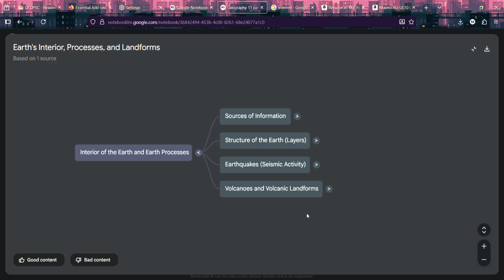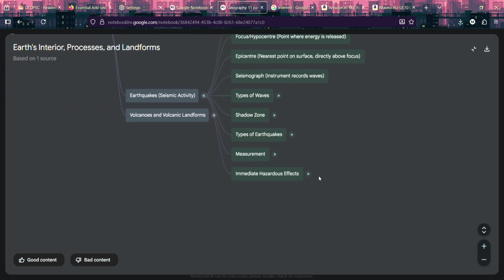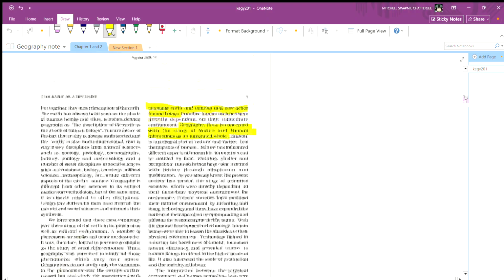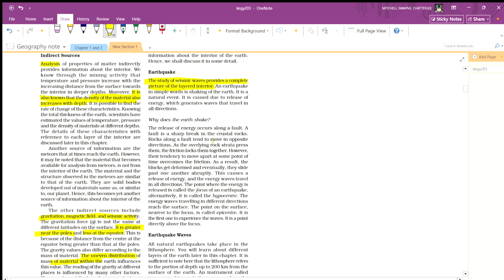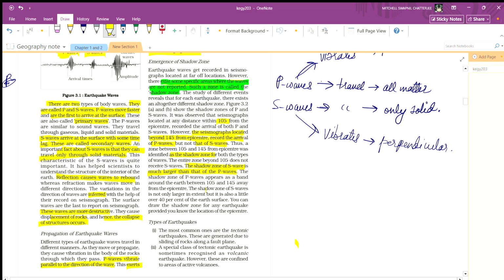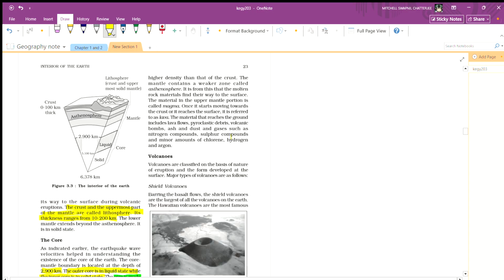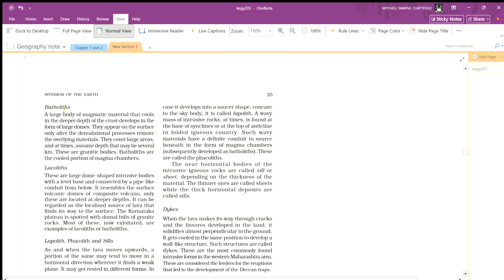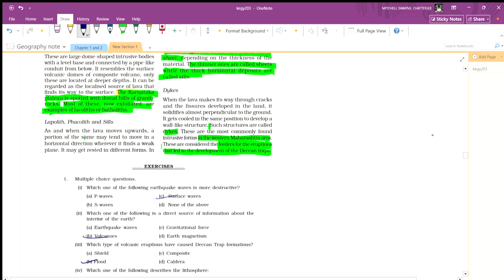Geography class 11 chapter - 3